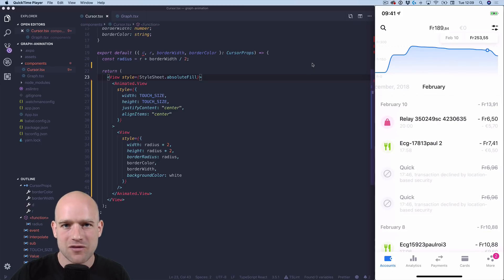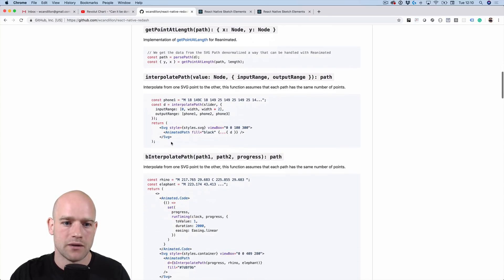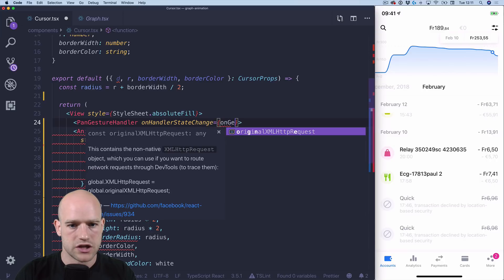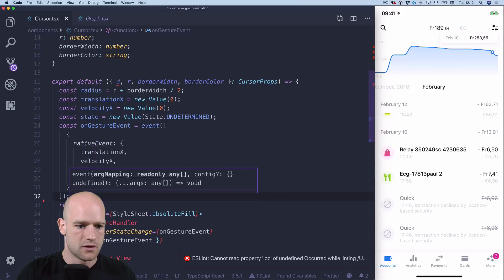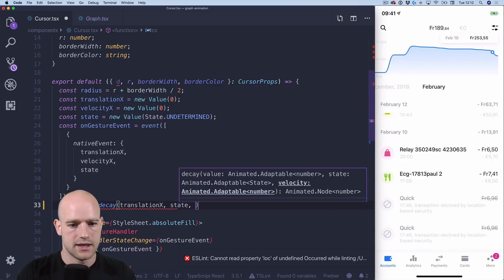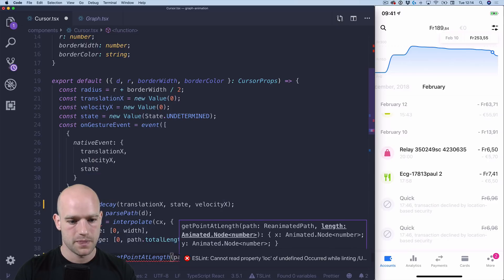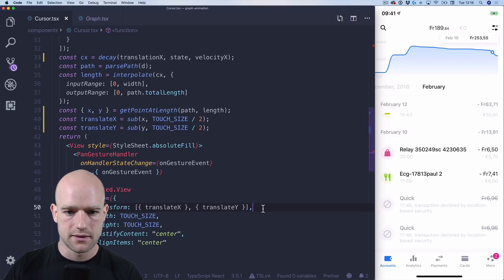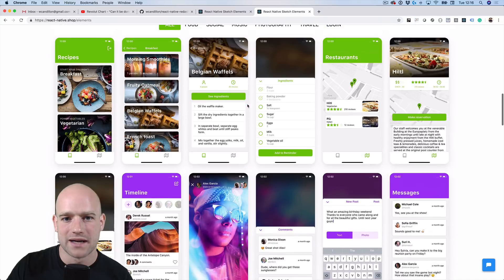The 5-minute React Native D3 & SVG Animation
In this video, we are building a D3/SVG graph animation in 5 minutes using React Native. Hope that you will enjoy the video! 😀 Let me know what you think.